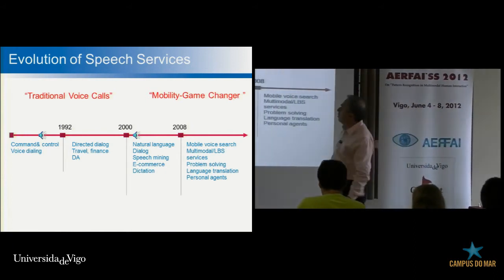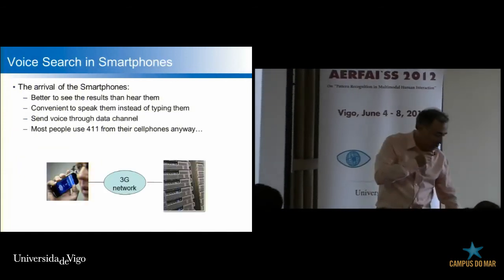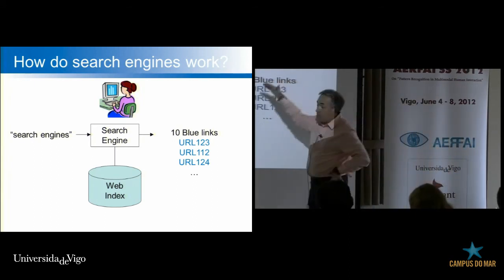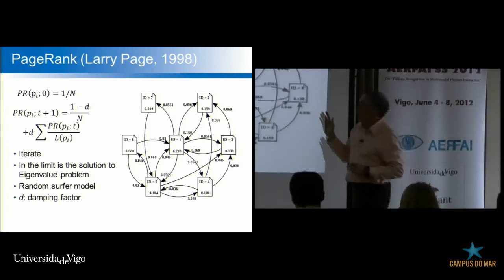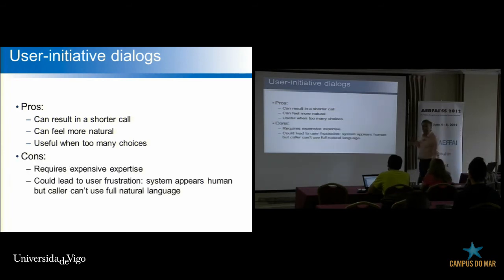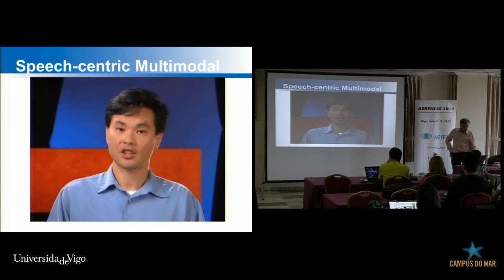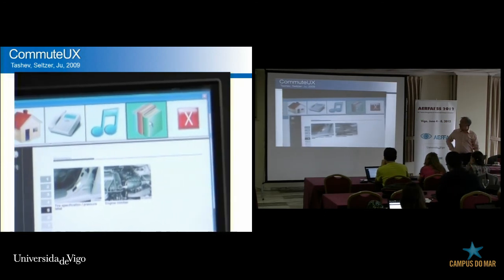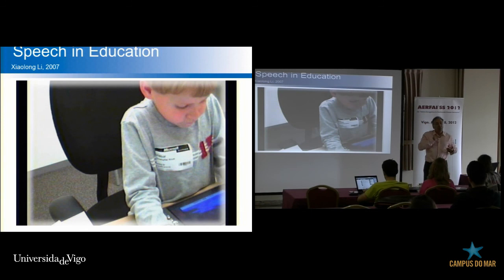Mobile Voice Search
AERFAI Summer School on Pattern Recognition in Multimodal Human Interaction - Mobile Voice Search

This is the sixth edition in a series of AERFAI Summer Schools devoted to a wide range of topics in the fields of Pattern Recognition and Machine Learning. The focus of this year\'s Summer School is to provide the students the most relevant techniques to analyze and understand the information conveyed in human audiovisual communication.